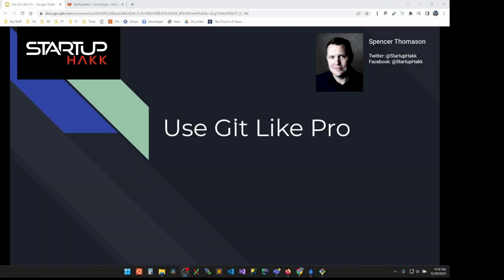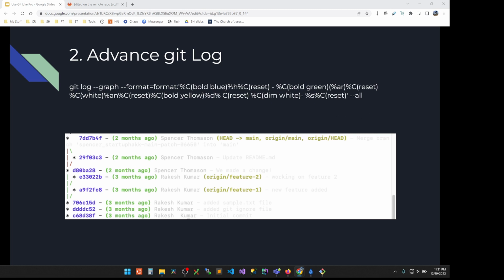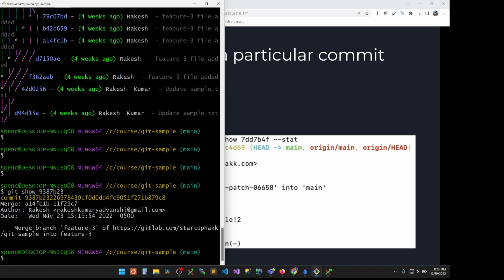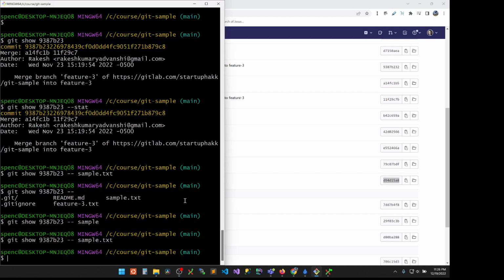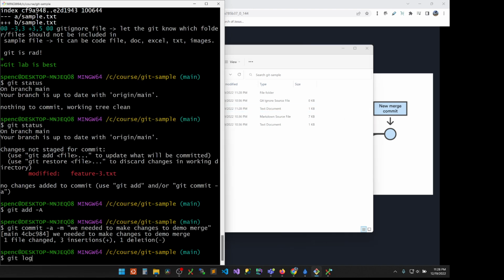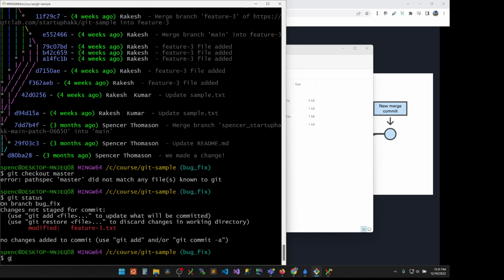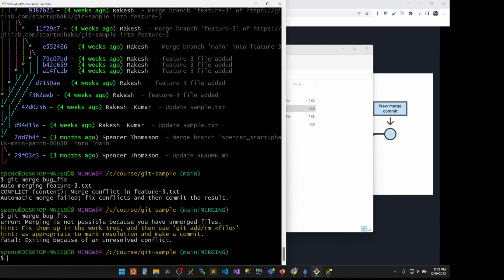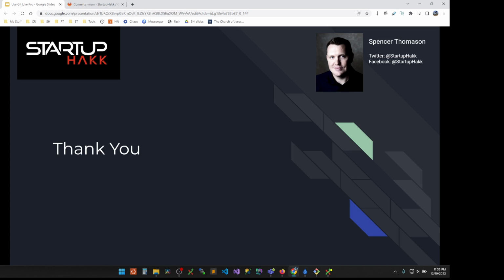HOW TO USE git LIKE A PRO! Every developer needs git! Learn git today (part 3 of 3) how to git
Learn git today.  This is part 2 of our 3-part series on how to use git.

We will go over how to use each of the following commands in git:

git log
Advance Log
Understanding a particular commit
View specific file changes for a commit
git rebase
git merge
Merge vs Rebase

Also go over:
git status
git branch
git fetch
git pull
git checkout
git add
git commit
git push